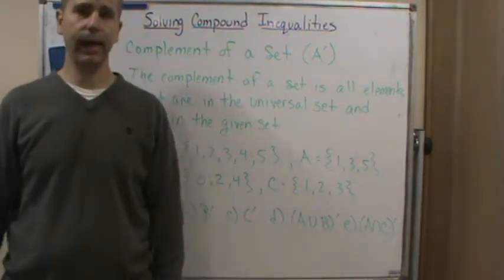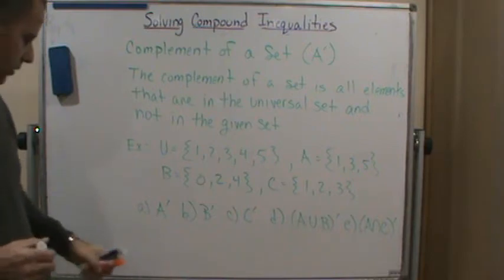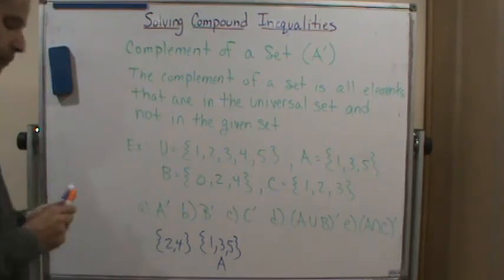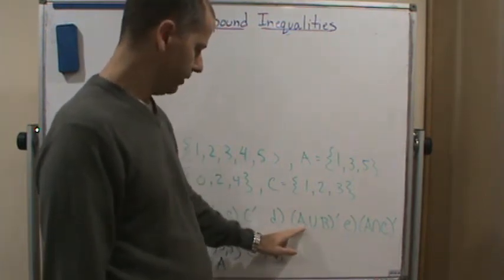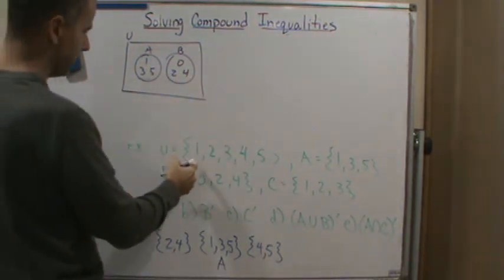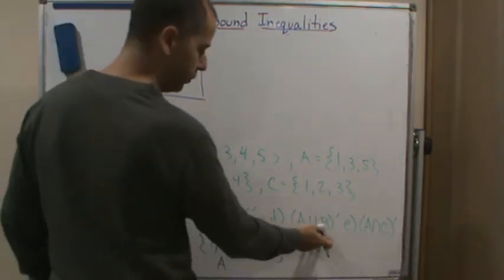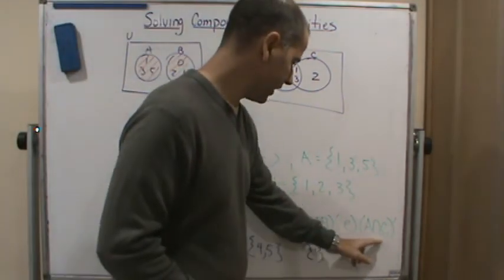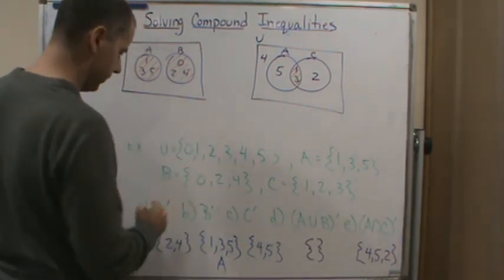Applied Math Sec 7 6 Solving Compound Inequalities Complement of a Set and Example